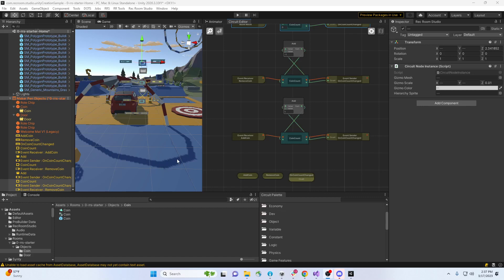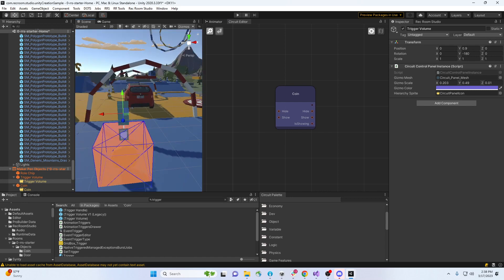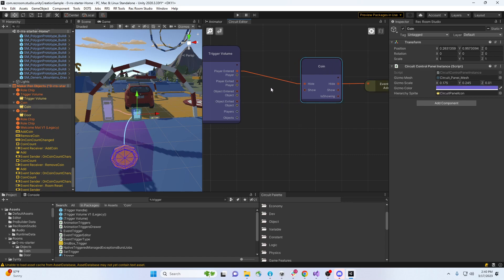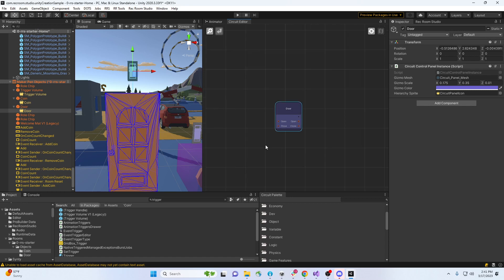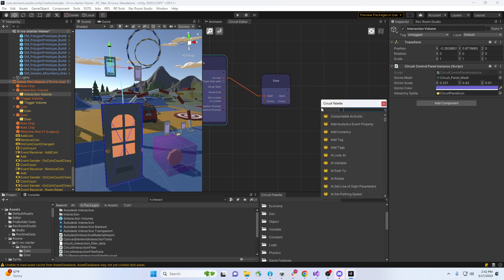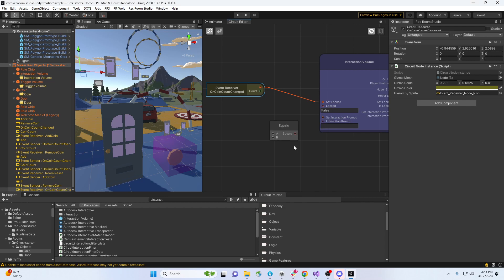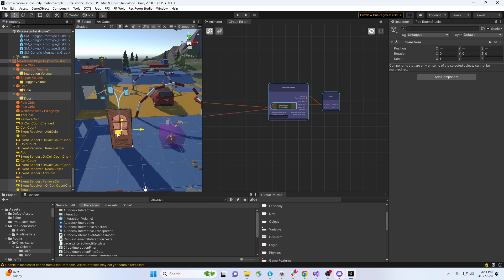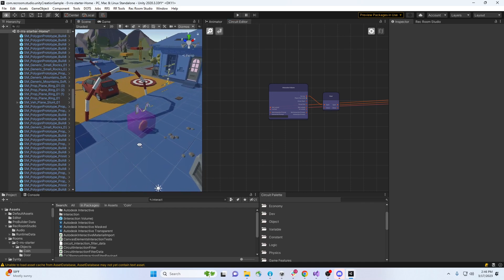Rec Room Studio Circuit Editor Scripting Part 3: Connecting Studio Prop Events to Trigger Volumes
DanBanan RRStudio dev tutorial (3/4) shows you how to generate a trigger volume and connect it to a Studio Prop door and circuit logic to make an animation event trigger conditionally.

All the 3D assets for these videos were made by Synty Studios and can be found for free on the Unity Asset Store